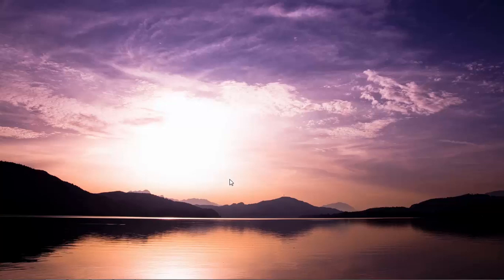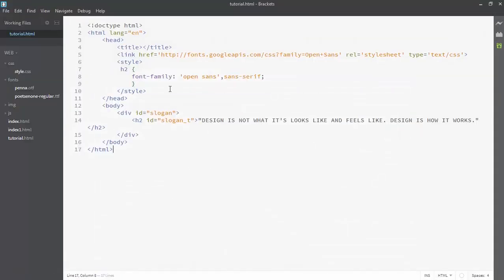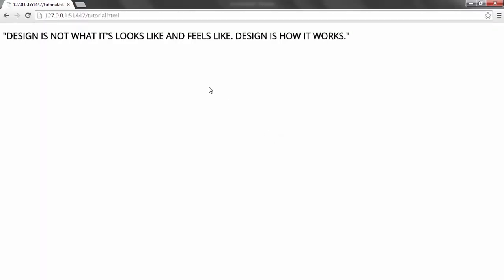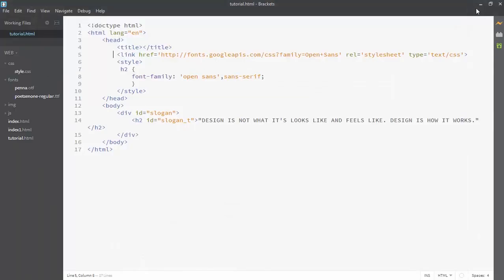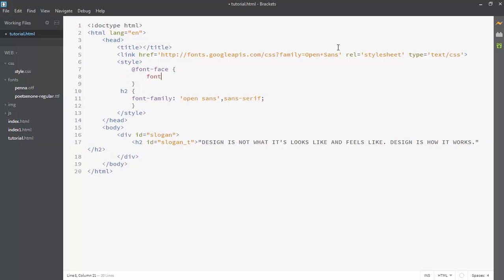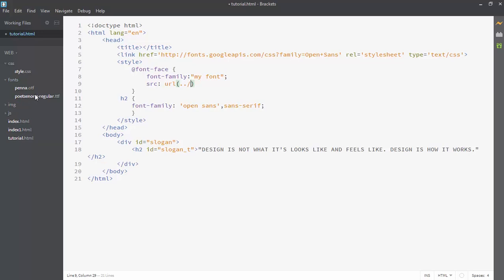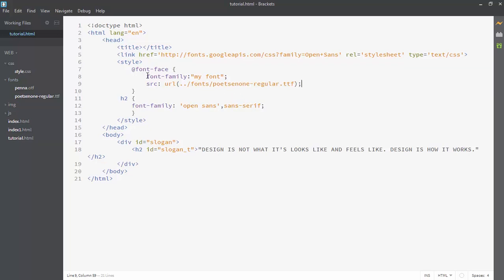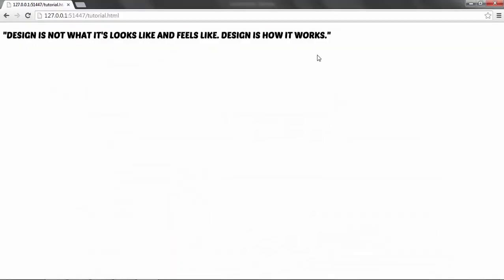How to use custom fonts on your Website | CSS3 tutorial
Hey YouTube,
This video is a basic tutorial on how you can use custom fonts using CSS3. just a quick guide on how you can use a custom downloaded fonts in html document. hope you guys like it

Techno Tut
Nick...

Project File...